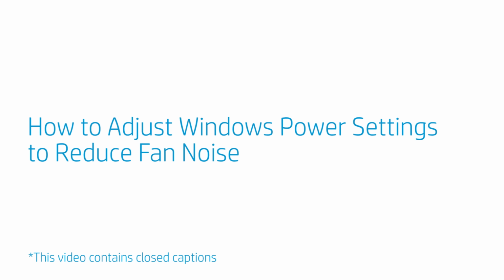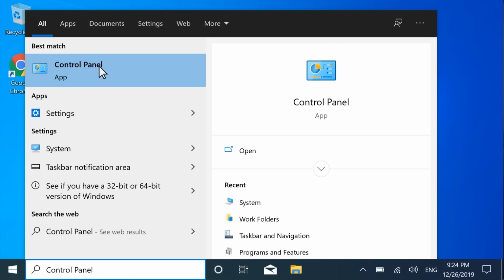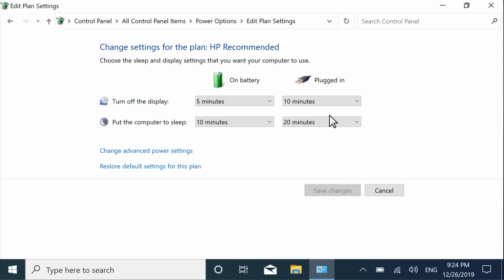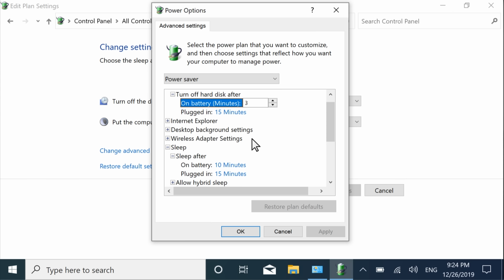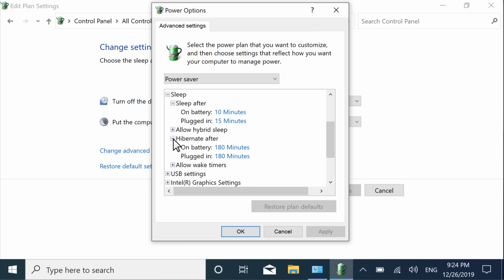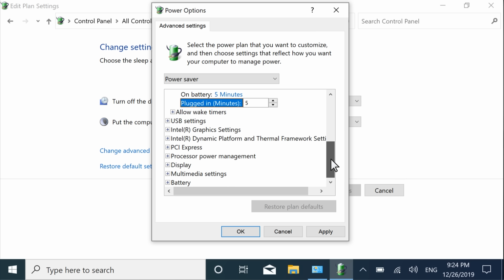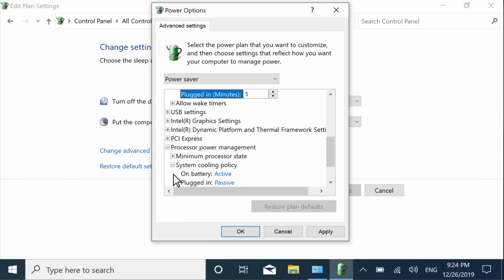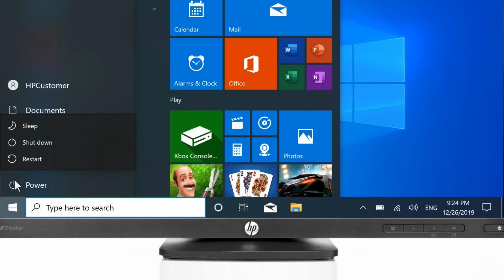Adjust Windows Power Settings to Reduce Fan Noise | HP Computers | HP Support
In this video, we will see how to reduce fan noise on your HP Notebook. We will do this by adjusting the Windows Power Settings. Just follow the simple steps in this video to reduce the strain on the fans.